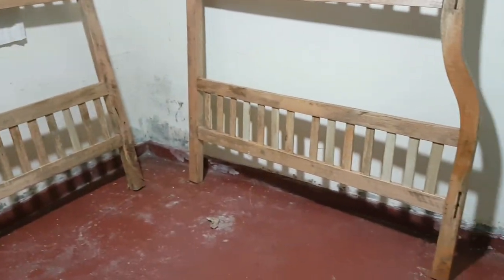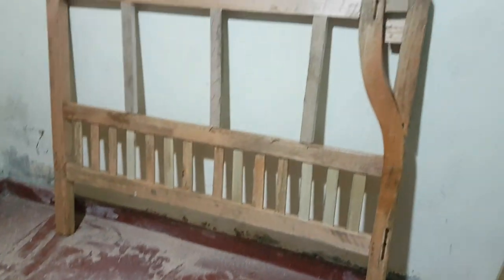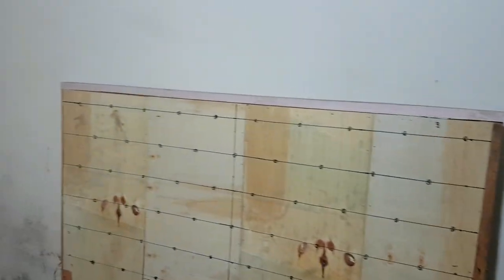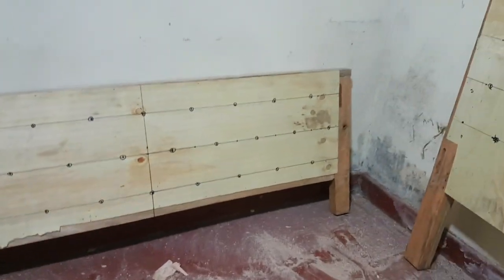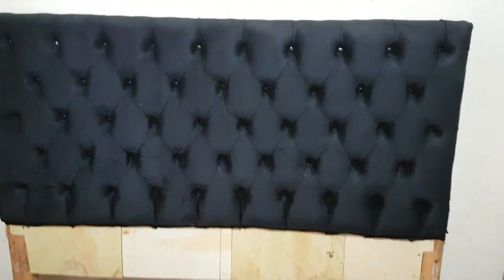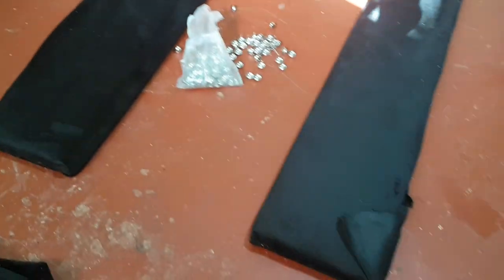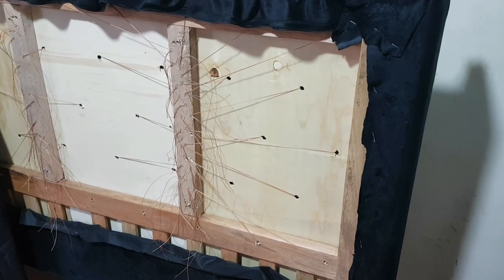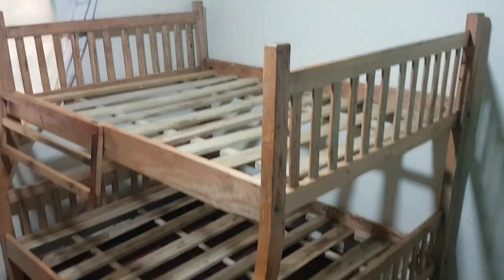How To Transform A Double Decker To A Normal Bed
Hello!! In today's video we are going to be transforming a double decker bed to a normal bed.
So watch the video to the end because I have shown and explained everything in the video.